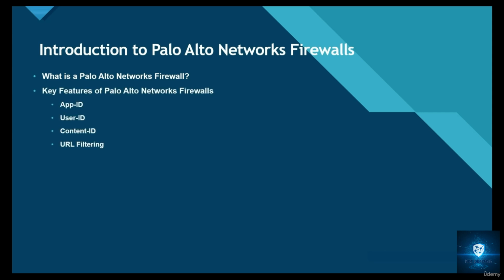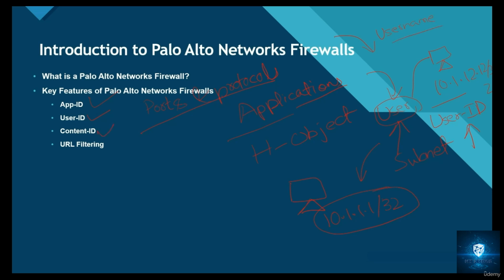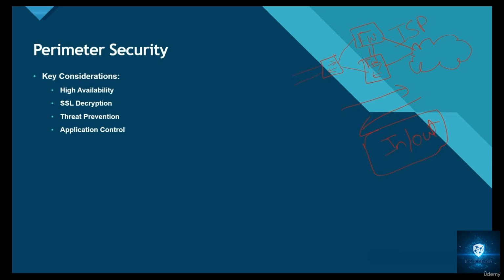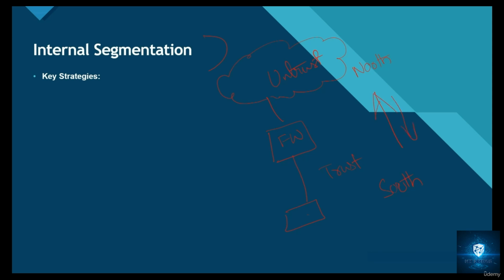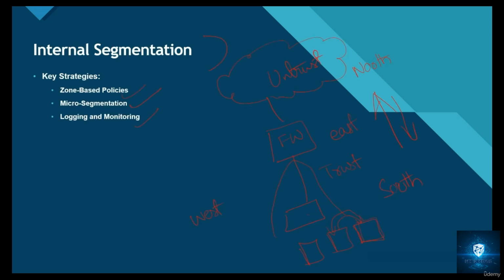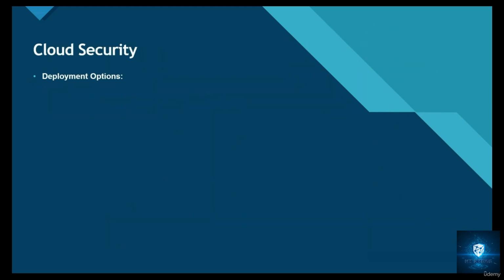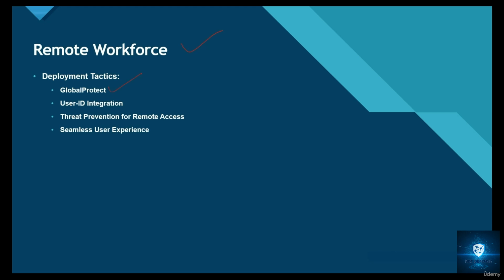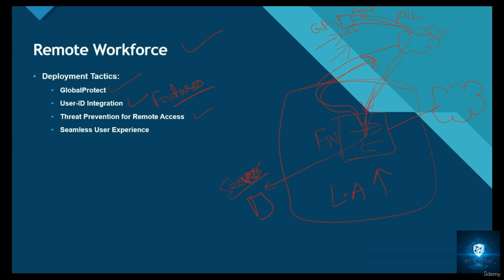25 Palo Alto Firewall Deployment Scenarios